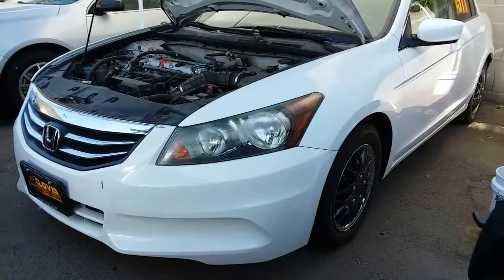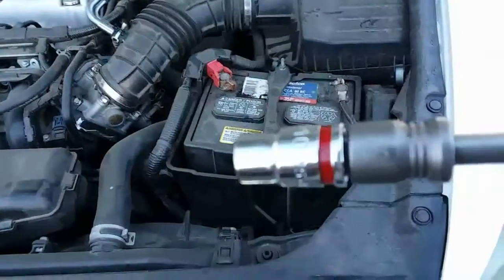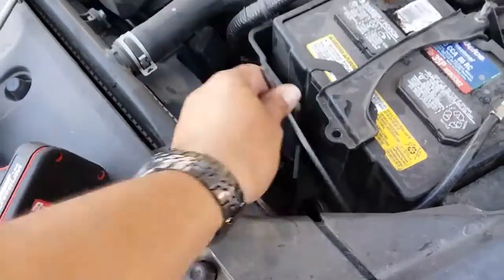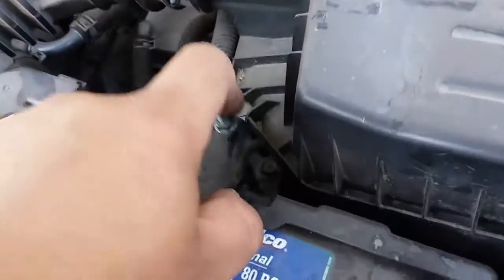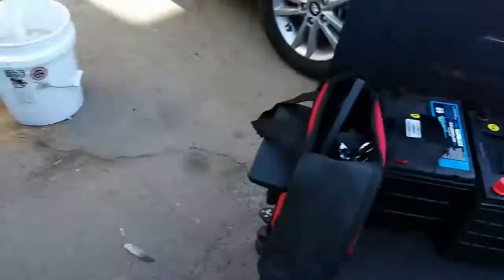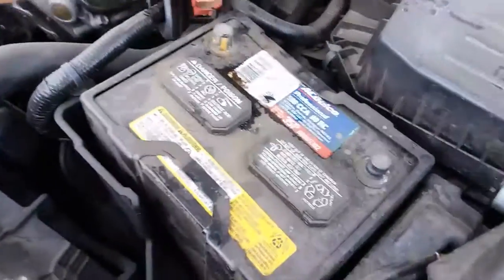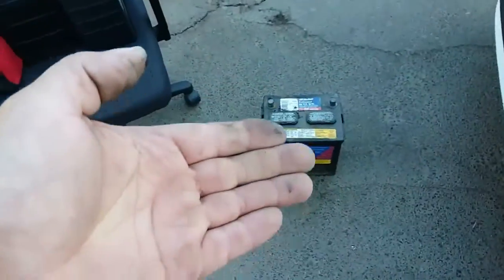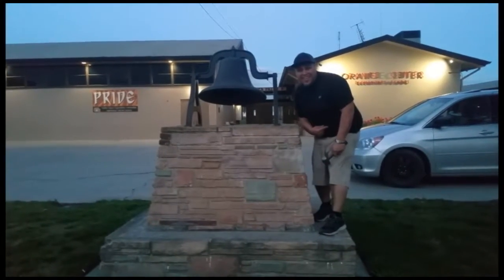How to: Remove a Battery from a 2012 Honda Accord